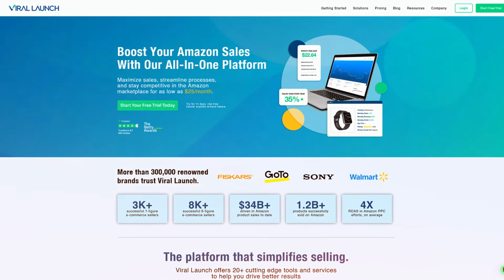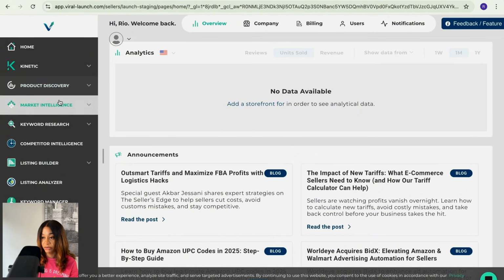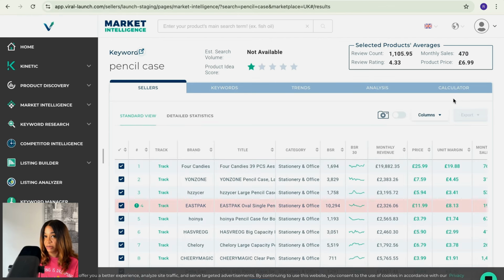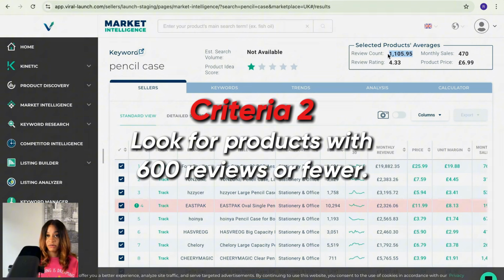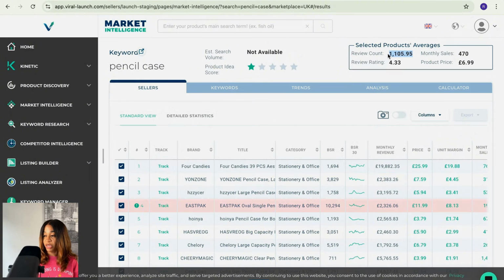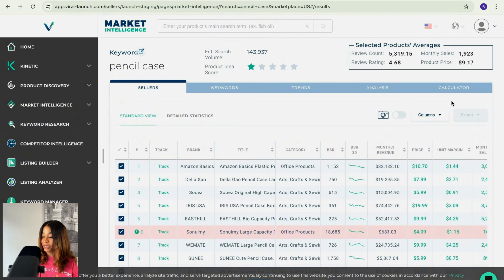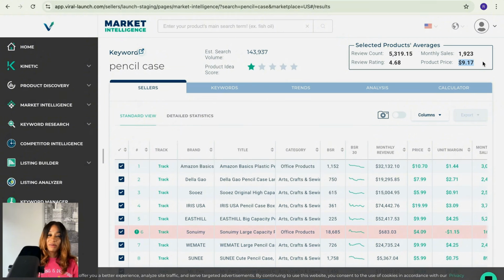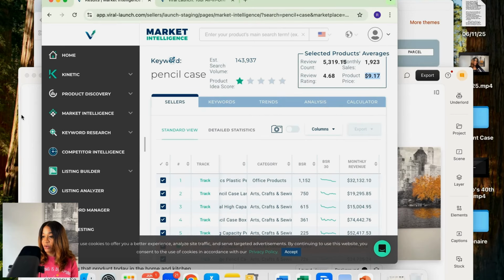How To Find Products To Sell on Amazon (Part 1 of 3)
Finding the right product to sell on Amazon is crucial to your success as a seller.  Here's why:

•⁠  Profitability: The right product can be the difference between making a healthy profit and barely breaking even (or even losing money).  Factors like demand, competition, sourcing costs, and fees all play a role.  A well-chosen product allows for a good profit margin after all expenses.

•⁠  Sustainable Sales:  A product with consistent demand ensures a steady stream of sales and revenue.  Fads come and go quickly, so focusing on products with long-term appeal is essential for building a stable business.

•⁠  ⁠Scalability: Choosing a product that can be sourced and fulfilled efficiently allows you to scale your business as demand grows.  This means considering factors like supplier reliability, storage space, and shipping logistics.

•⁠  Reduced Risk:  Thorough product research helps you identify potential pitfalls like high return rates, fierce competition, or intellectual property issues.  This minimizes risk and increases your chances of success.

•⁠  Competitive Advantage: Finding a niche product with less competition or identifying an underserved market can give you a significant advantage.  This allows you to stand out from the crowd and attract more customers.